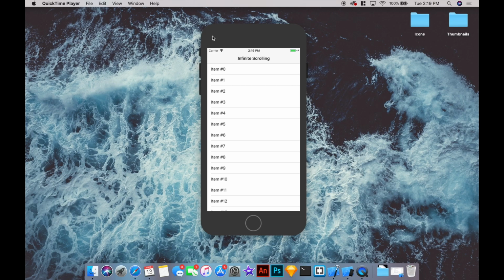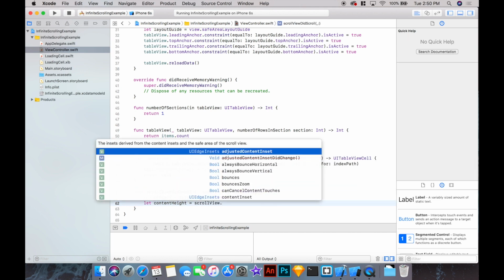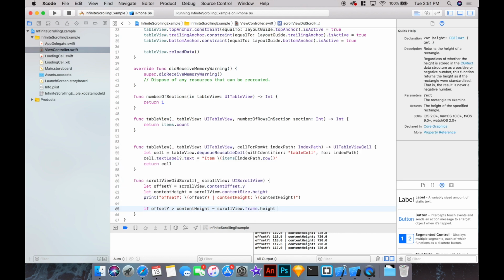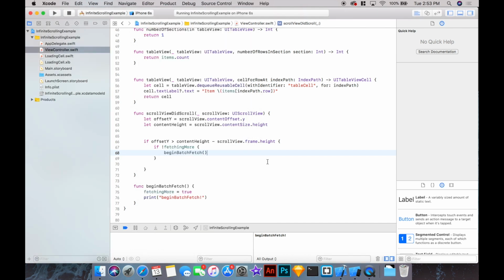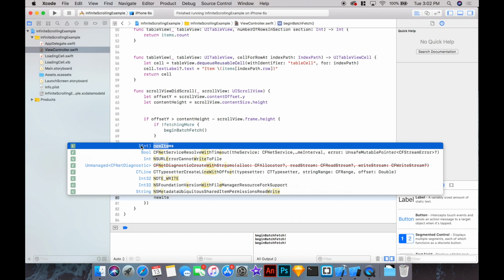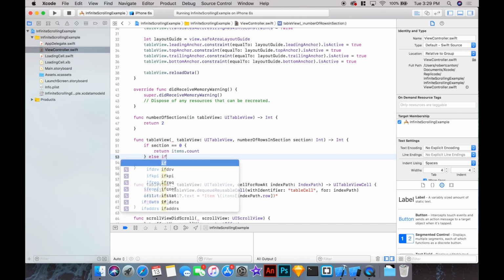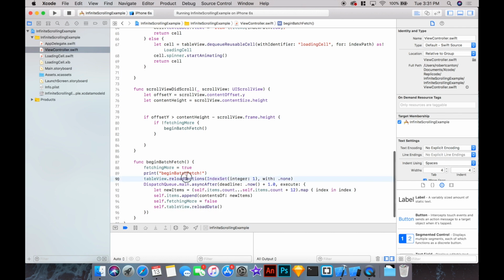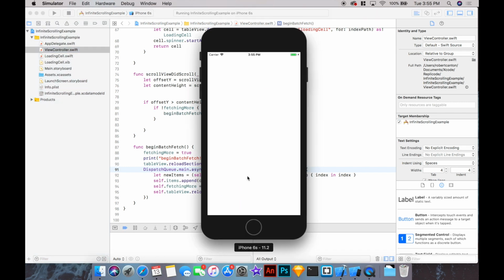Infinite Scrolling - Swift 4, iOS11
Here's how you can achieve infinite scrolling in your UITableViews!